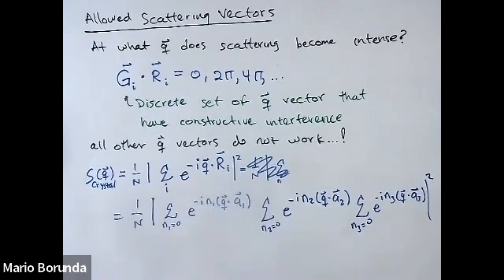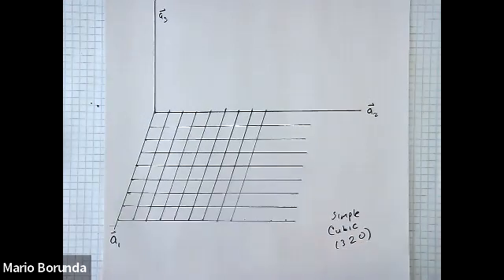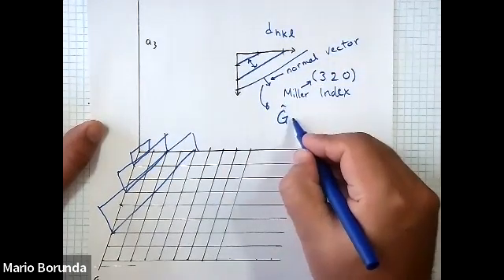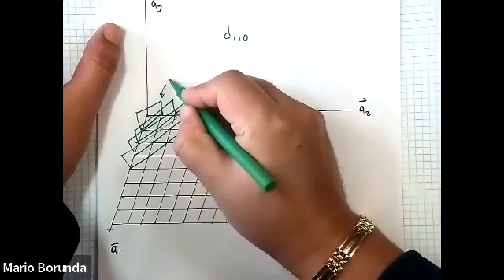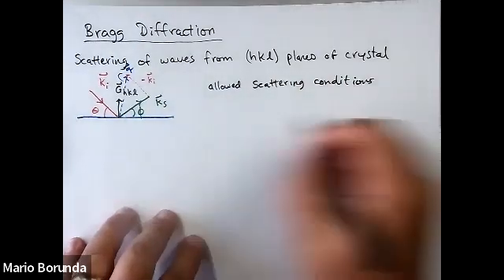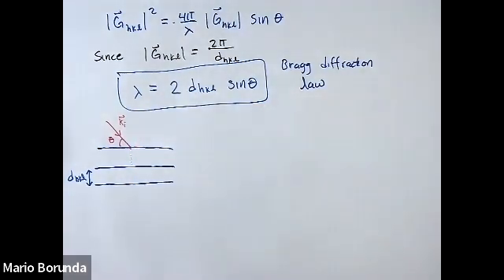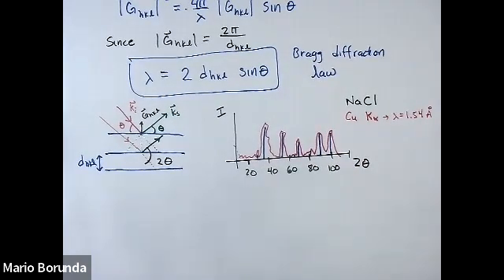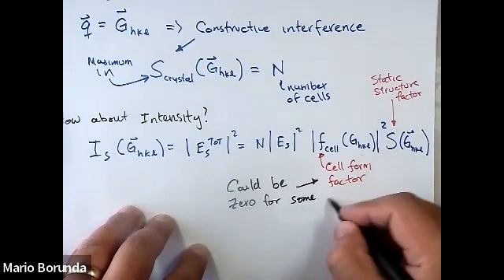Lecture March 3rd